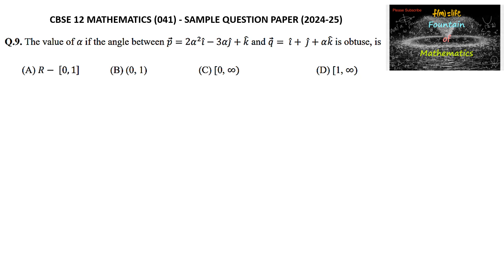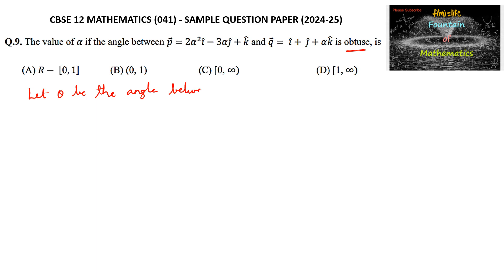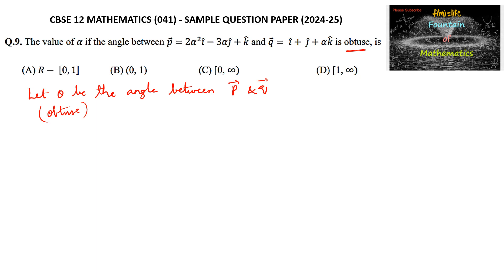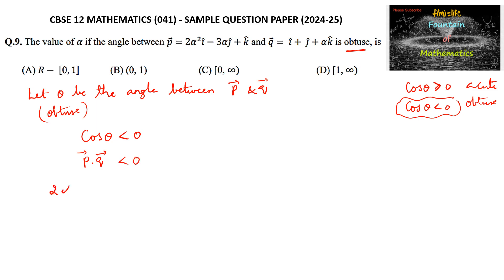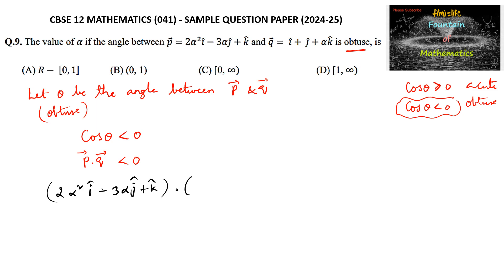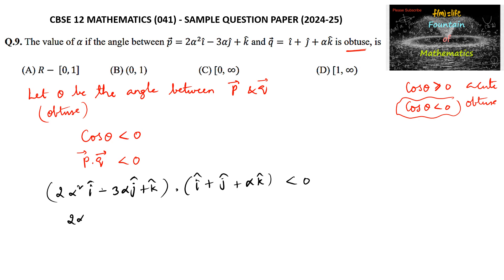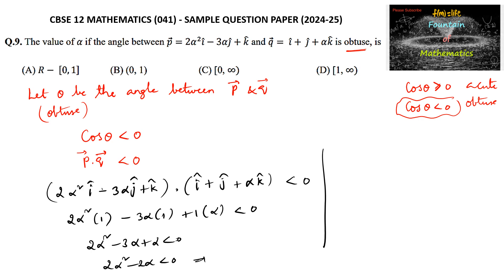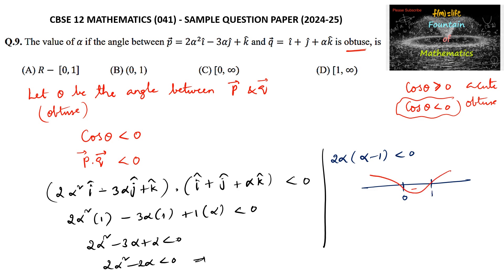The value of a if angle between p=2a^2i-3aj+k) and q=i+j+ak obtuse CBSE 12 Maths SQP 2025 MCQ|NCERT